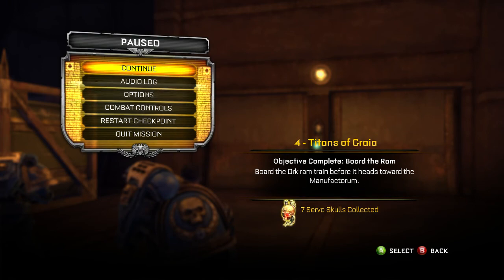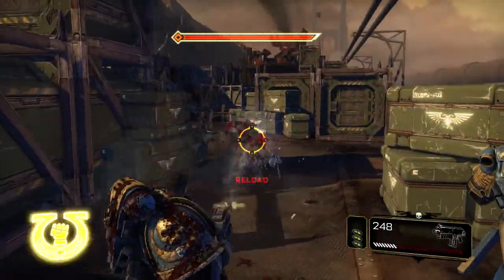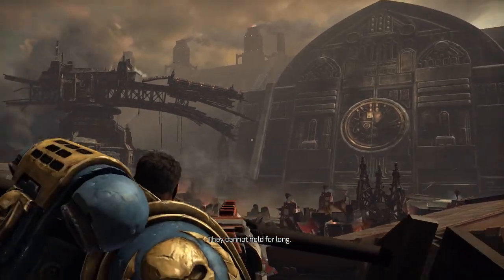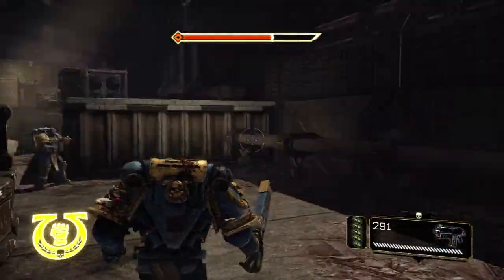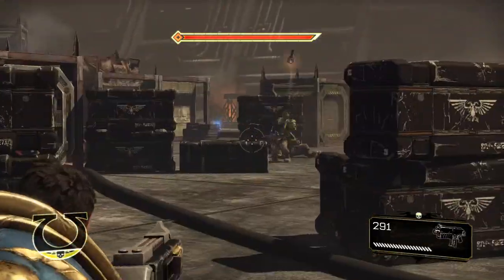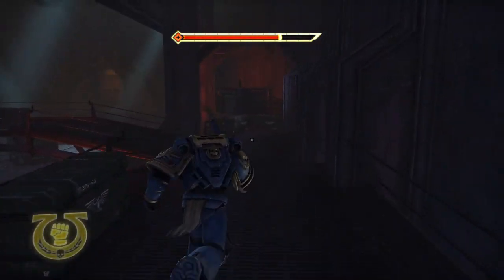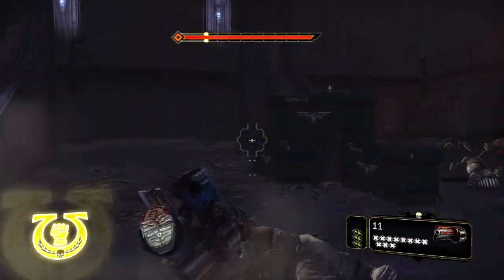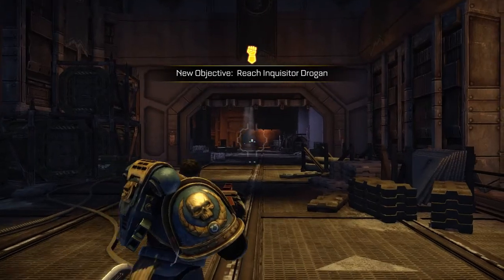Space Marine - Flik Plays - Part #4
Thank you for your continued support, Patrons! It really helps me keep doing this gaming stuff.